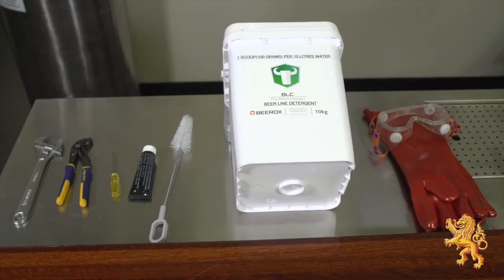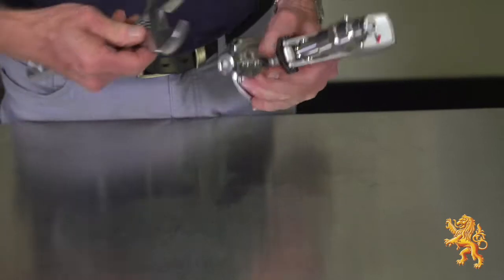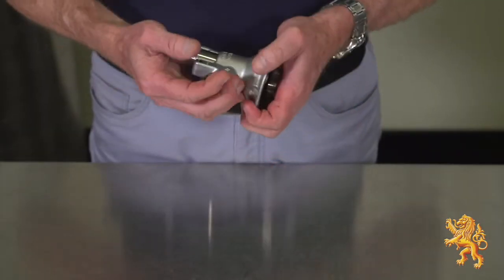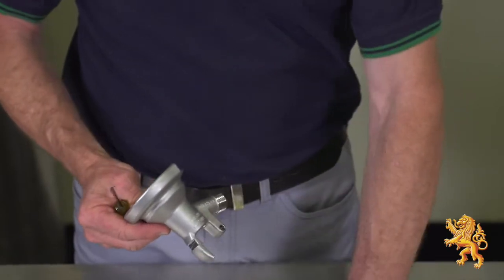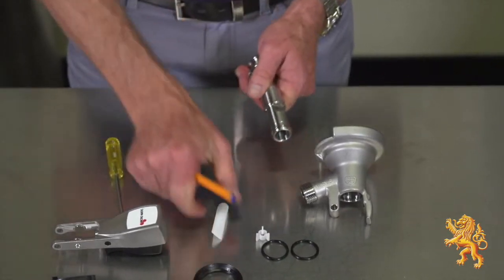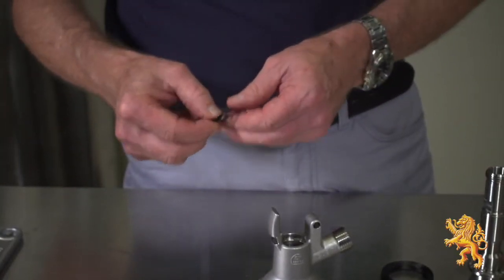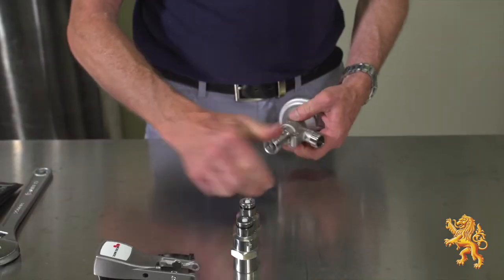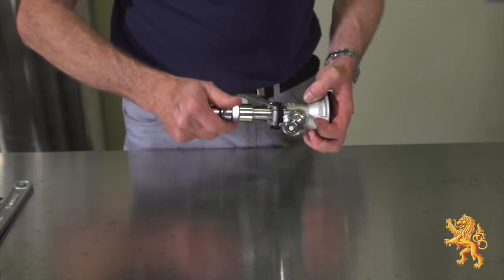Draught Works How to Service a Keg Coupler